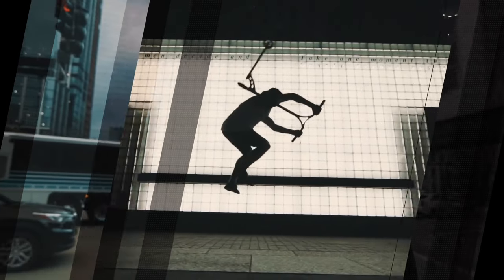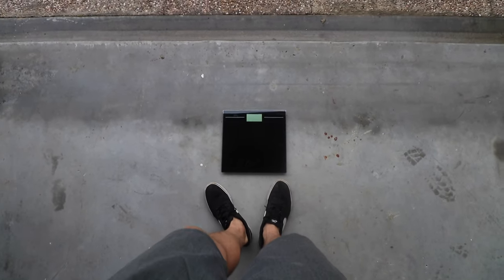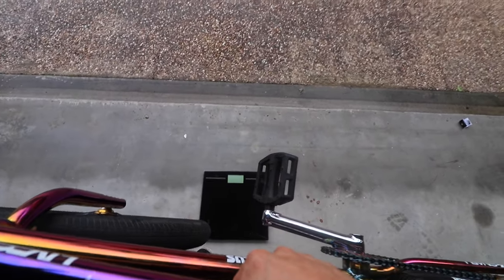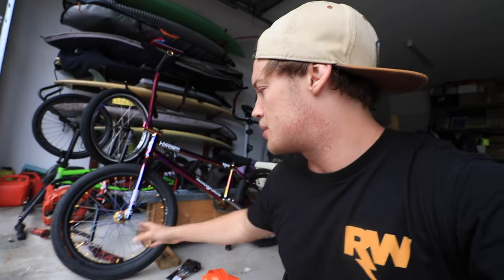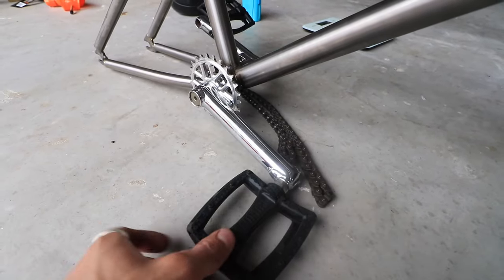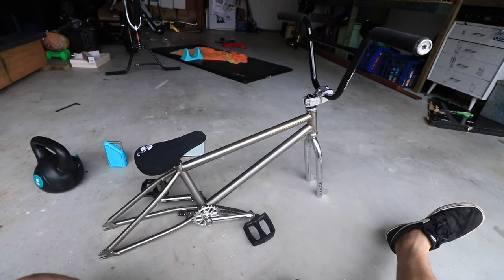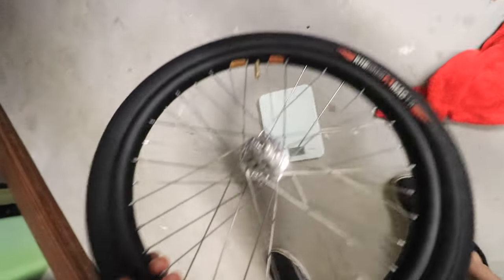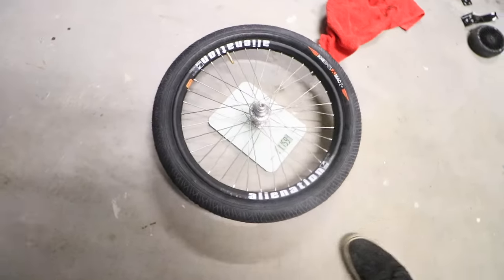MY LIGHTEST BMX BIKE EVER! ($5000+)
Putting together by far the lightest and most expensive BMX bike I have ever owned!
Firstly we check out my 2 previous bikes including the one I won my first X Games Gold medal on and the one I'm currently riding on tour with Nitro Circus!

Then I go through all the parts that went into this BMX as well as how much it all ended up weighing!

This was a huge investment for me and I hope you all enjoy the video and I'm looking forward to making future videos for you all with this super light BMX!

Huge thanks to the people and companies that helped me get this BMX together!